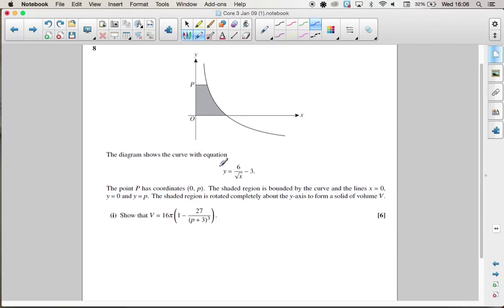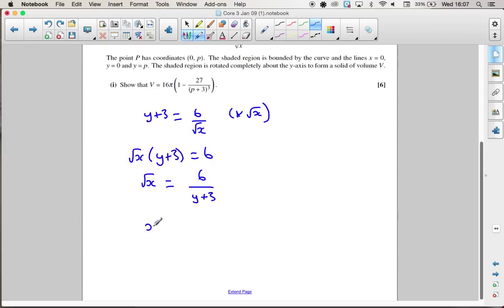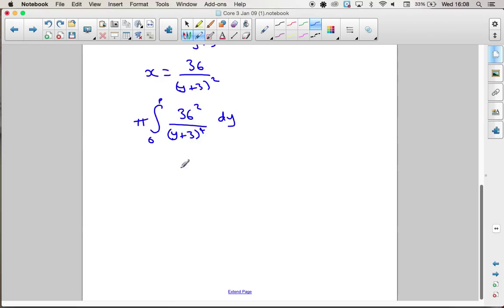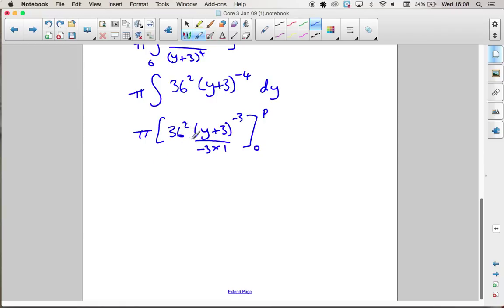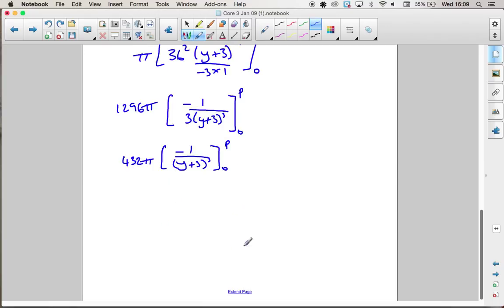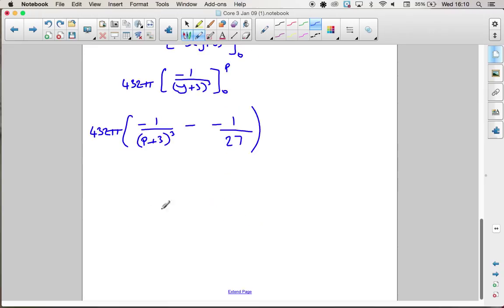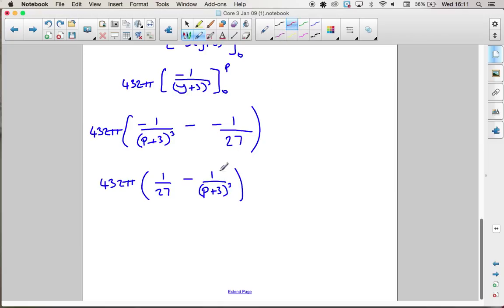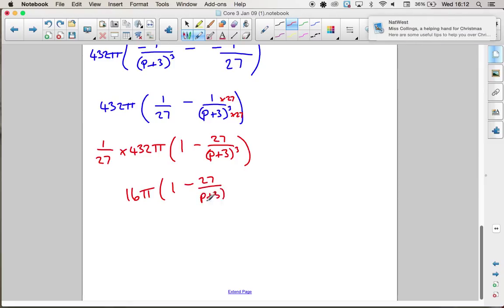OCR Core 3 January 2009 q8i